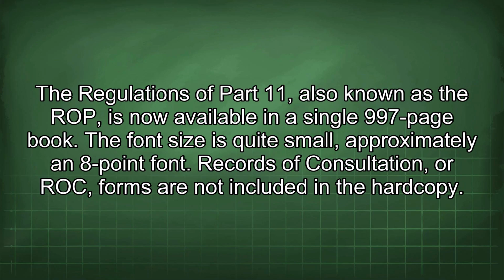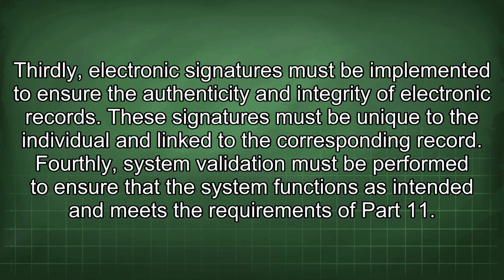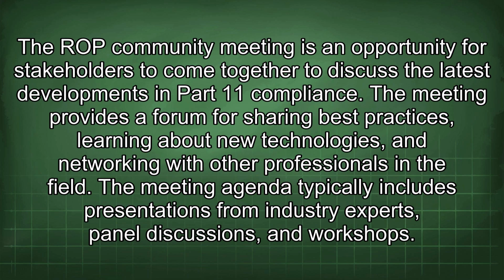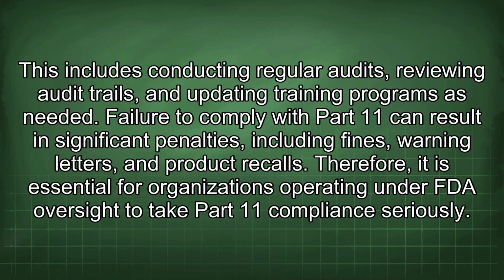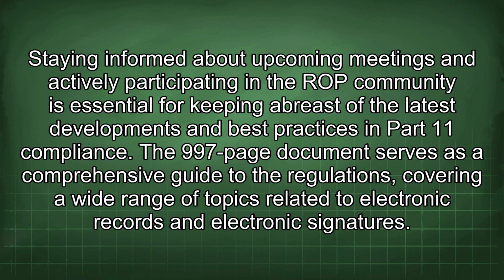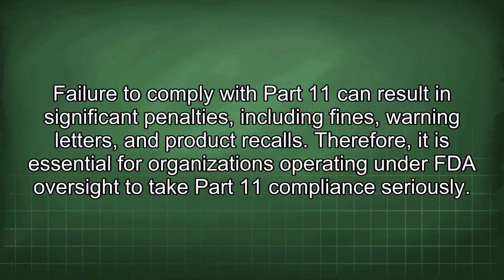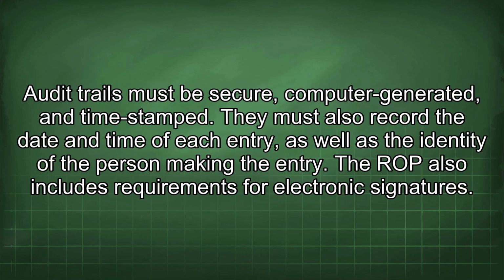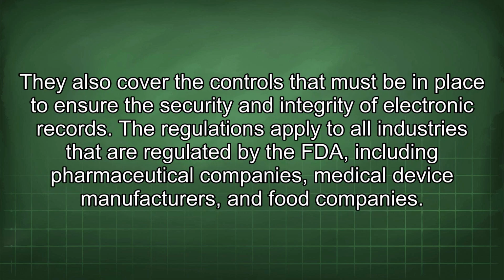Regulations of Part 11 Hardcopy and Meeting Details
Learn about the key takeaways from the ROP hardcopy. Find out about the font size, the ROC forms and the next meeting. The next meeting will be held in Boston, MA in June 2007.